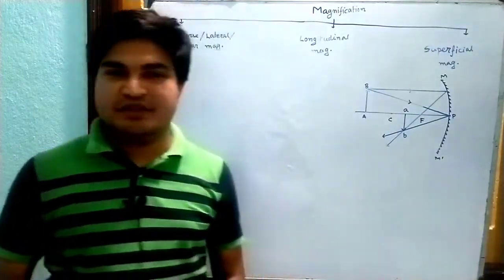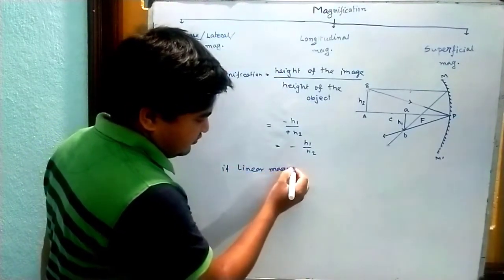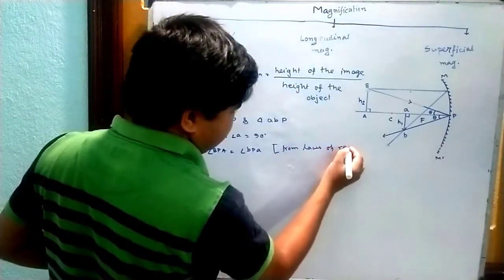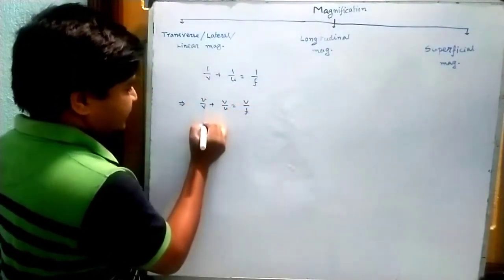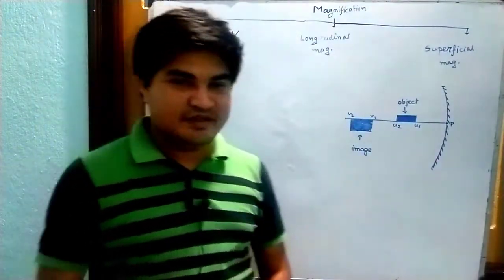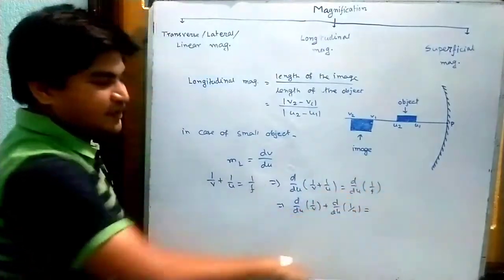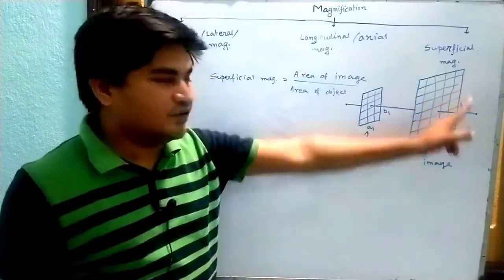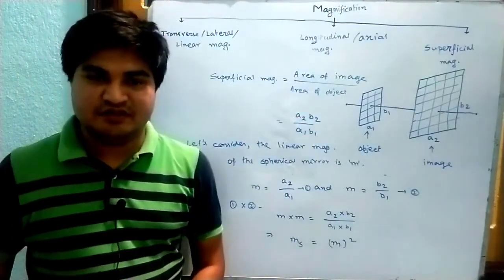Magnification in spherical mirror